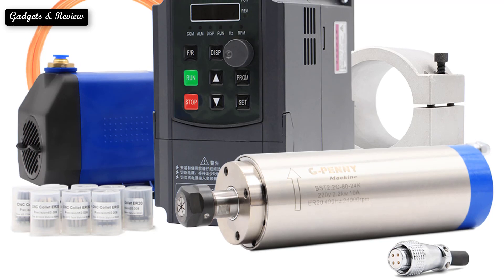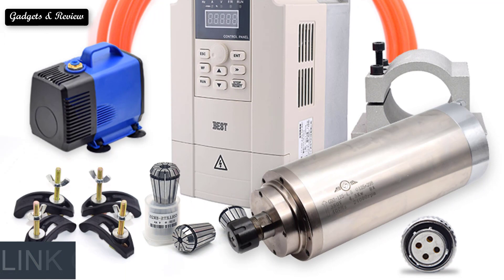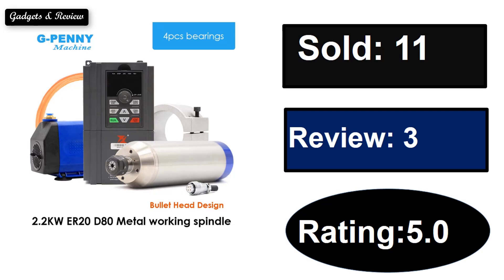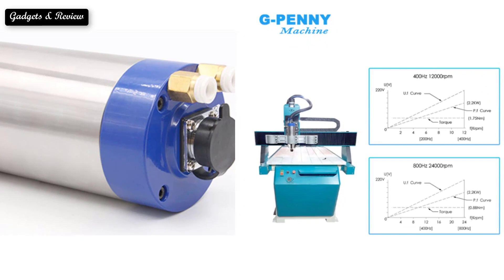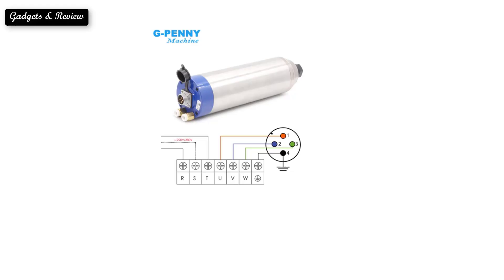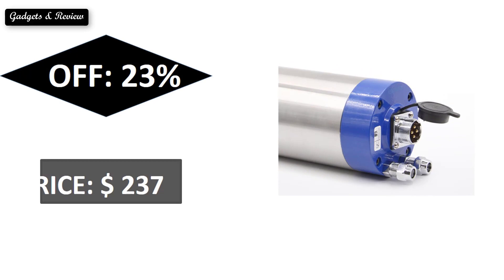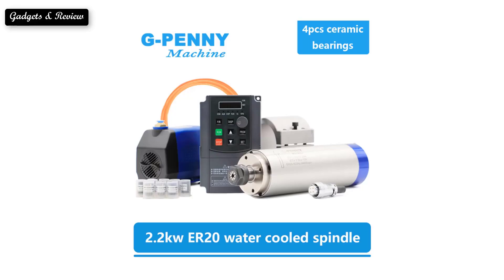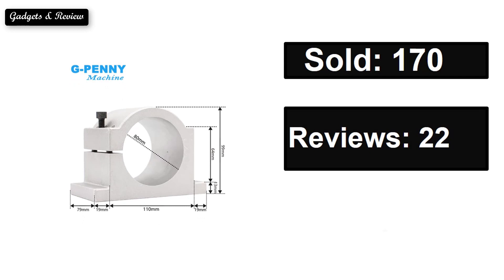TOP 5 Best Water Cooling Spindle Motor Review In 2024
Check The Link for Buy & Details:
1.G-PENNY Machine 2.2KW ER20 D80 Water cooled spindle Motor 220v/380v

2.2.2kw ER20 Water Cooled Spindle Kit Water Cooling Spindle & 2.2kw Inverter

3.G-Penny 2.2kw ER20 Water Cooled Spindle Kit Water Cooling Spindle & 2.2kw Inverter

4.2.2kw ER20 Water Cooled Spindle Kit CNC Spindle 2.2kw&2.2kw

5.4.5kw Spindle CNC Water Cooled Spindle Motor 220V 380V ER25 Dia 125mm